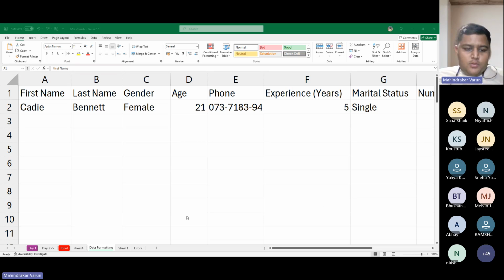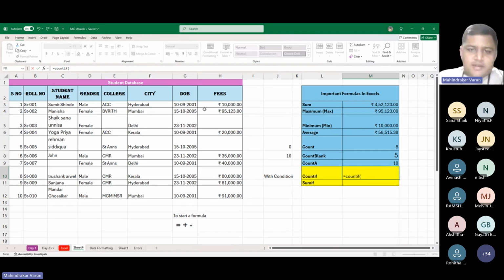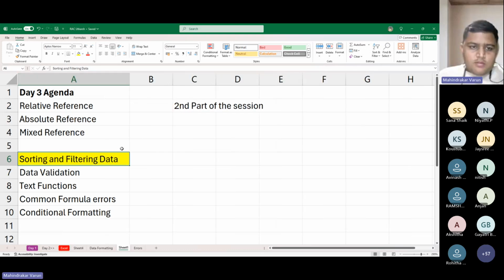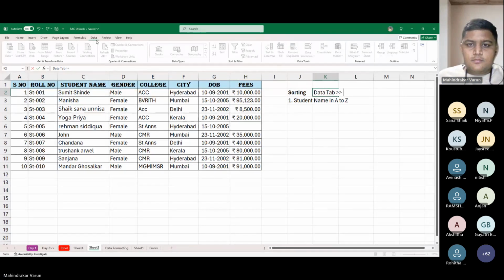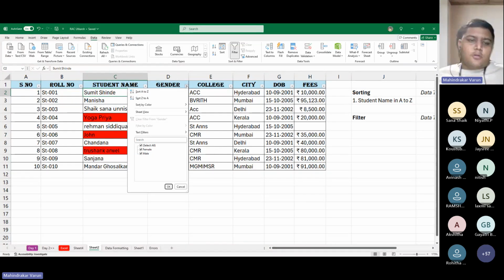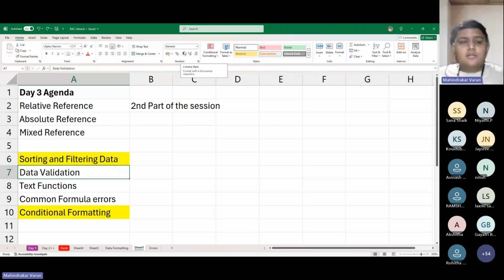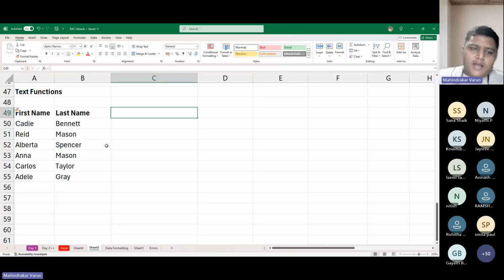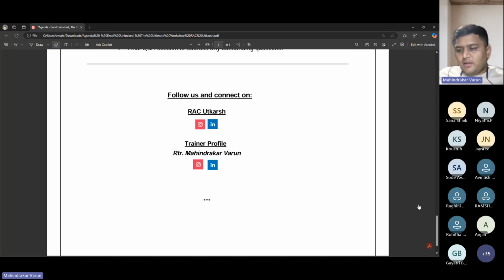Session 3 Excel workshop designed for beginners!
Hey Knowledge Seekers...!

Join us for an interactive Excel workshop designed for beginners!
Led by Mahindrakar Varun,
Microsoft Certified Excel Expert

Learn essential skills in data management, basic formulas, and simple visualization techniques that will help you work smarter and make data-driven decisions with ease. Whether you're new to Excel or looking to build a strong foundation, this workshop is tailored to boost your confidence. Certificates are provided!!